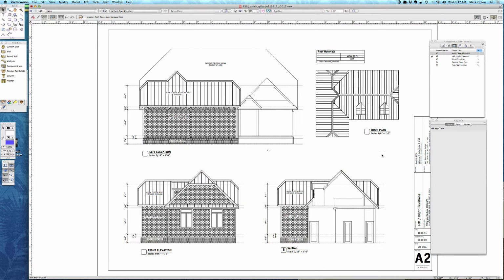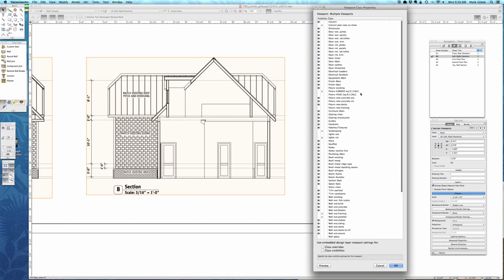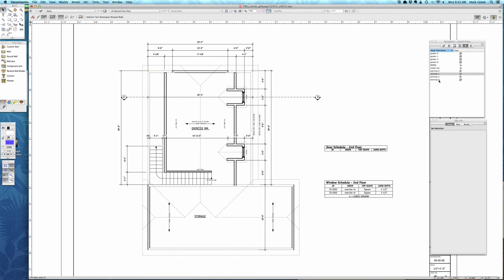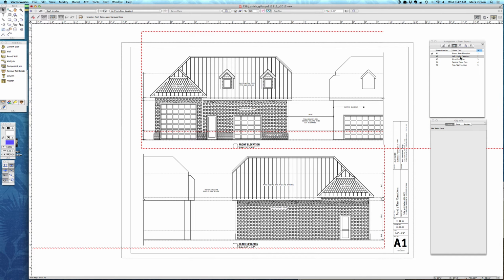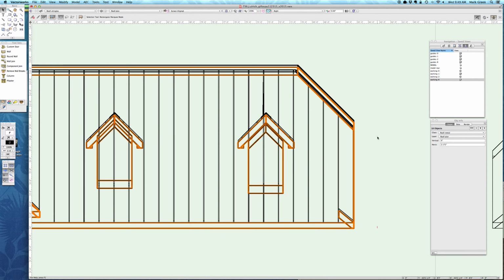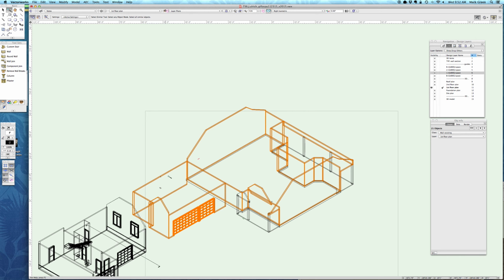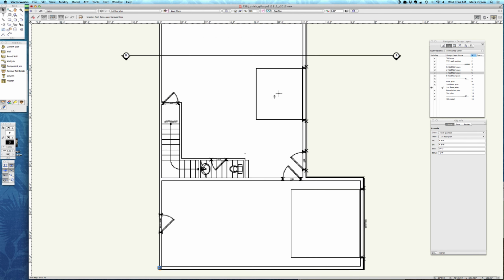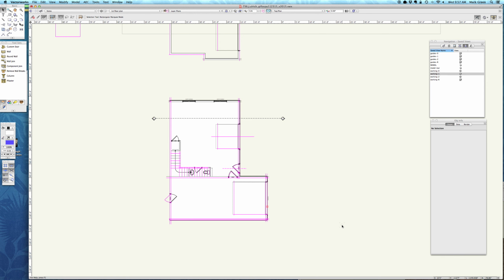proofreading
proof reading